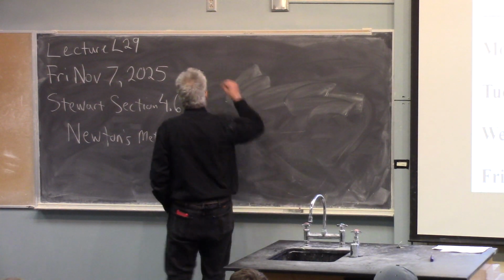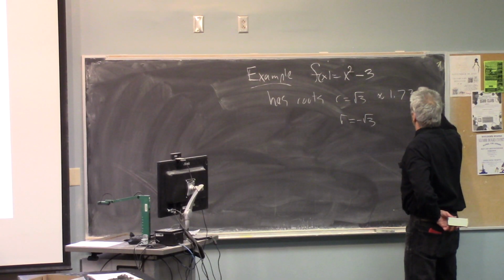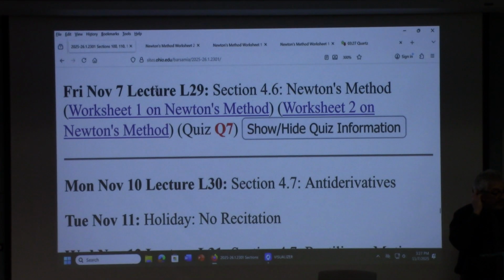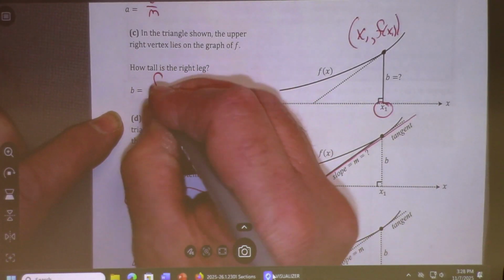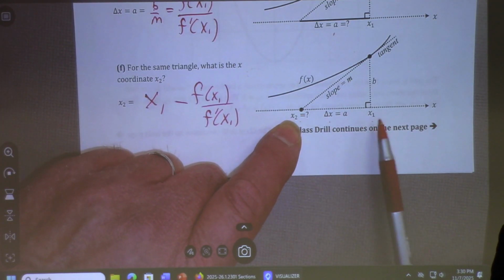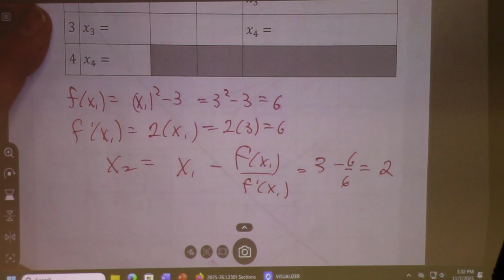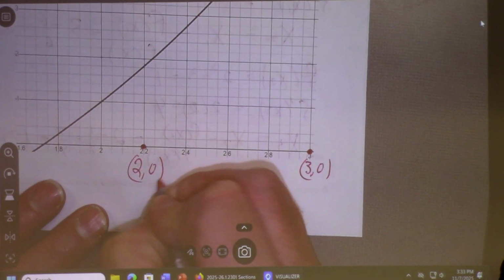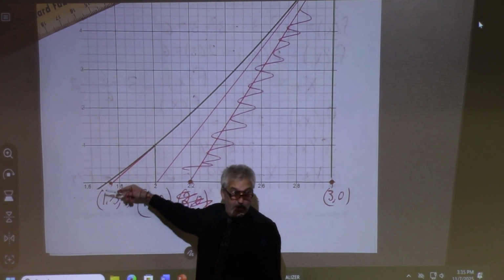Fri Nov 7, 2025 Lecture (L29) Stewart Section 4.6 (Newton’s Method)